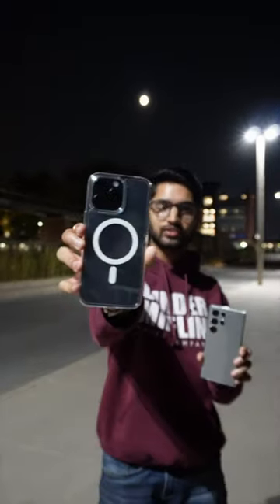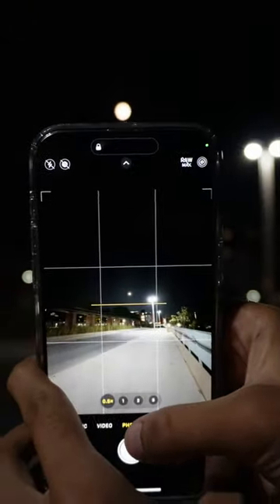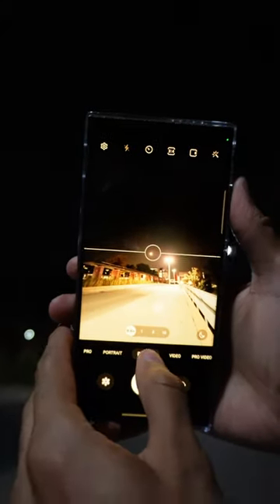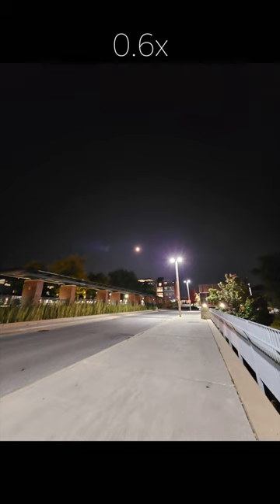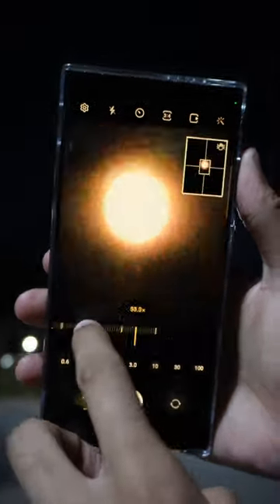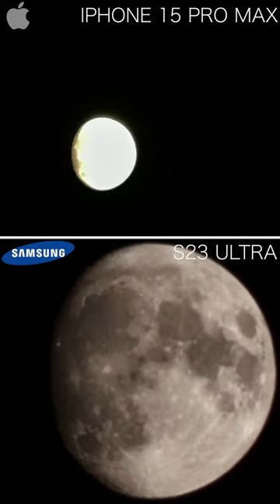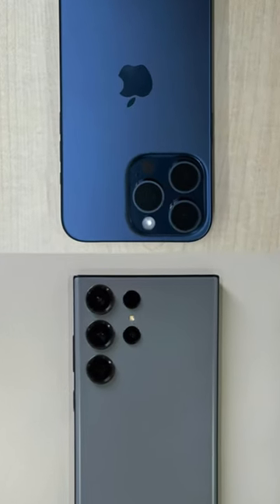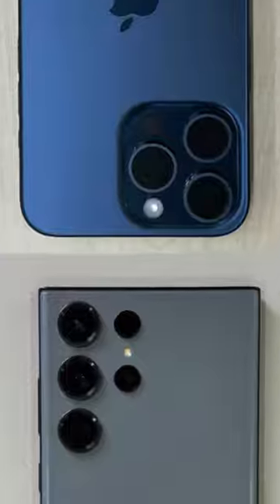iPhone 15 Pro Max vs. S23 Ultra: Which Has Better ZOOM? Subscribe to see the full comparison!